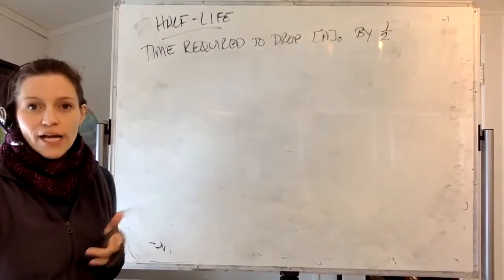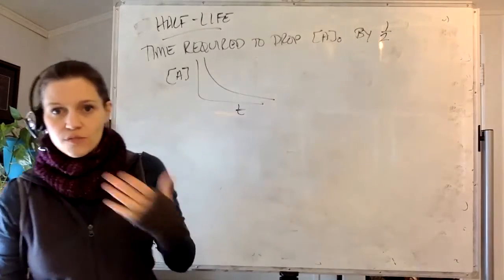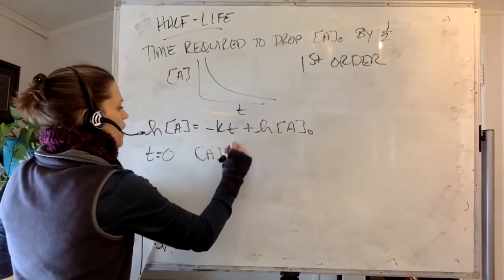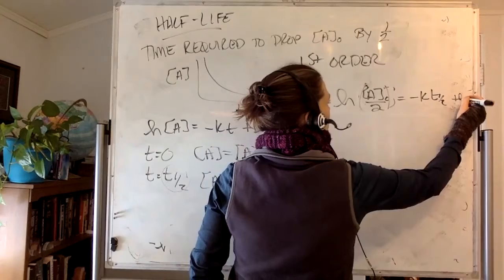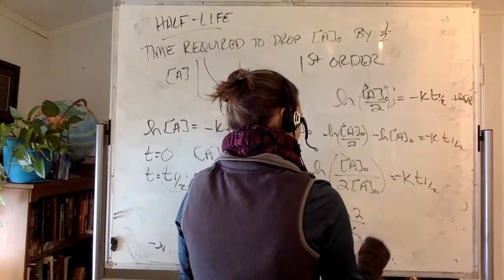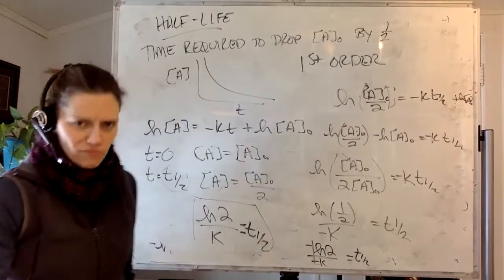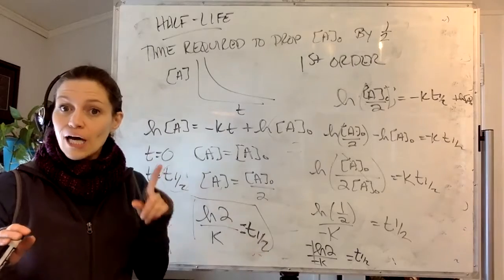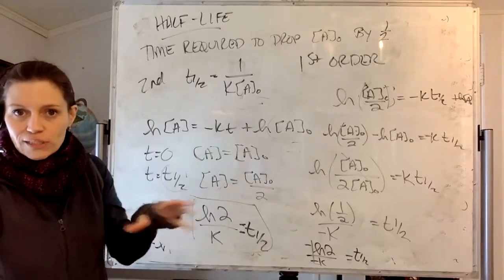V17B 2 Half Life